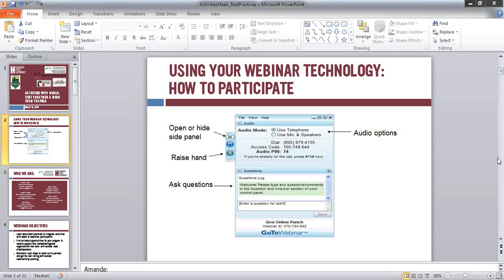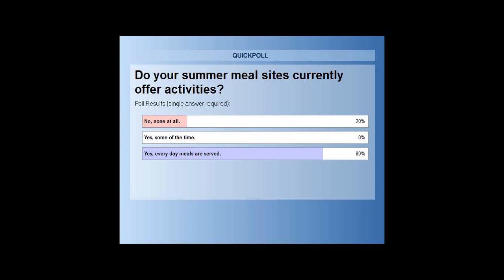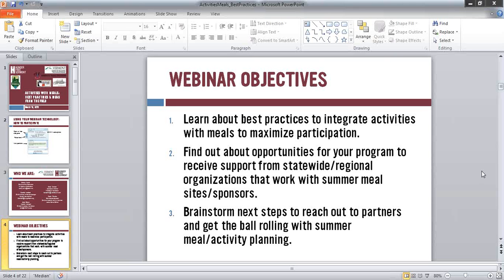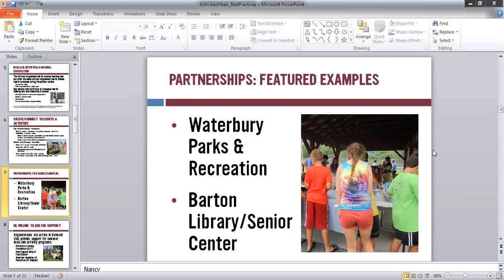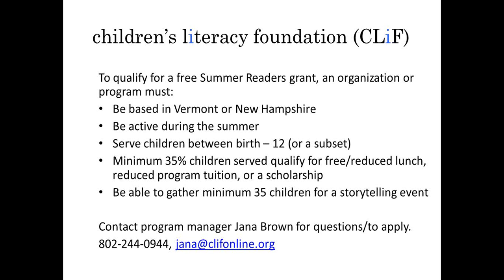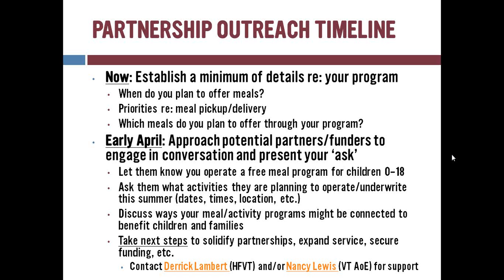Activities with Meals: Best Practices from the Field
Join us as we hear from sponsors and sites from around Vermont who have successfully integrated meals with activities as a part of their summer programming for children! In addition, we'll hear from a number of statewide and/or regional organizations with resources to share with sponsors and sites looking to enhance their operations.